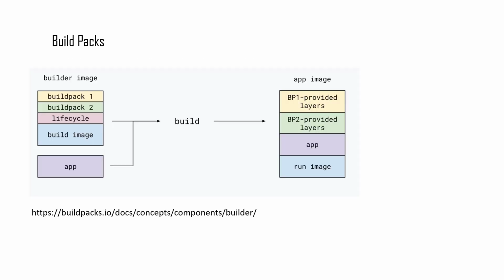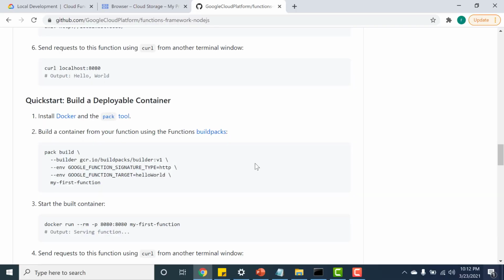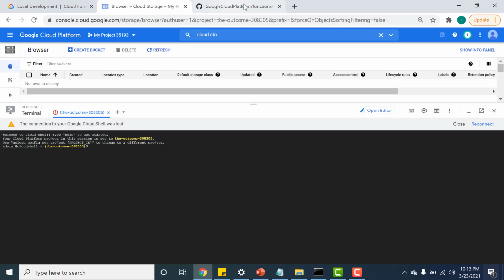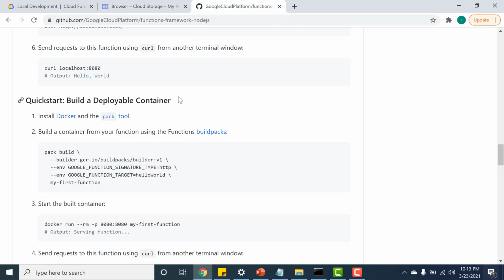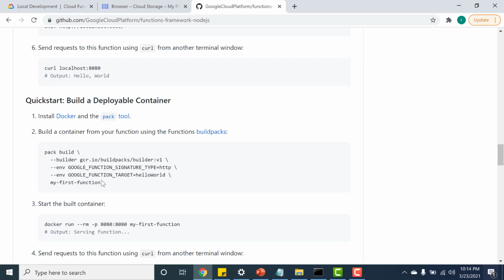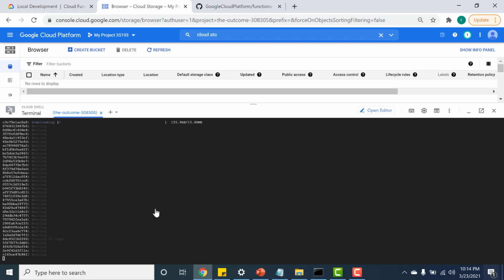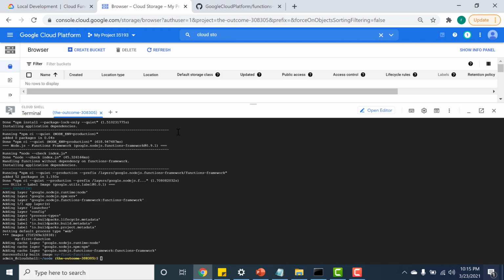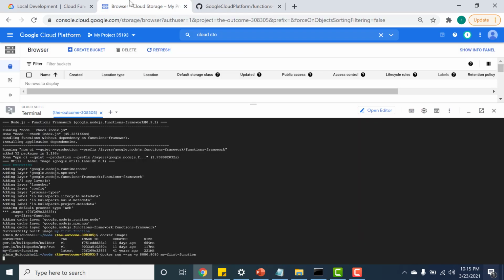Deploy Cloud Functions Locally Part 2 .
This is the second part of the  two-part series on how you can run your GCP cloud function locally

Part 1 will be using function frame-work
Part 2 will be using containers

The Cloud function i have deployed is
exports.helloWorld  (req, res)  {
  res.send('Hello, World');